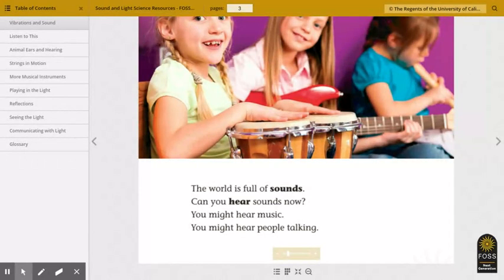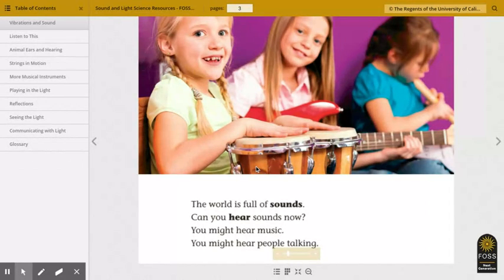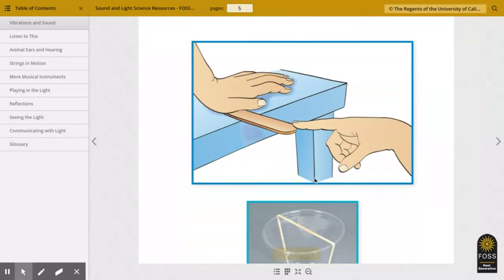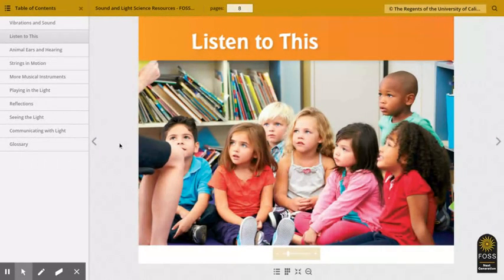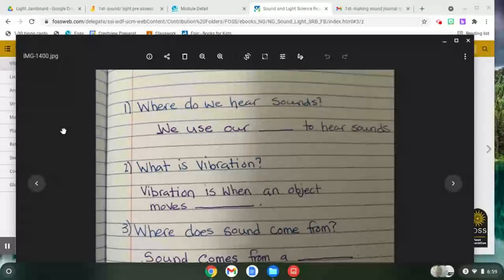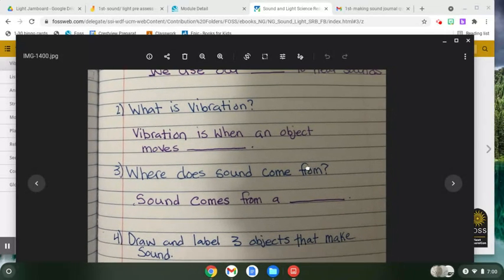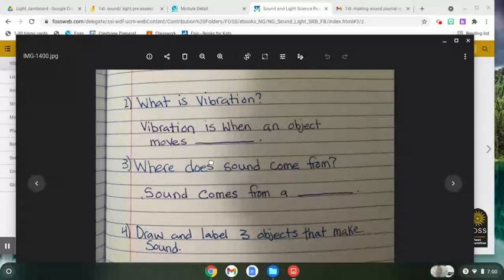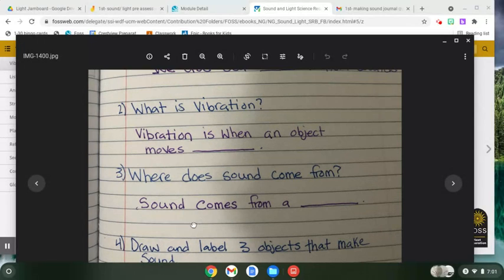1st- asyn making sound pt. 2 reading